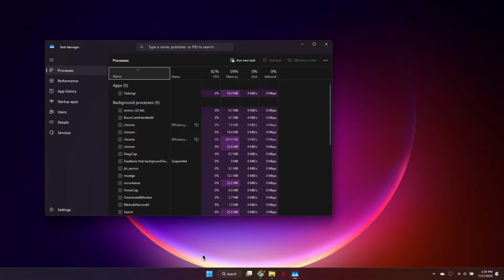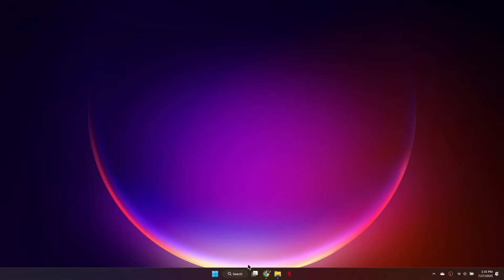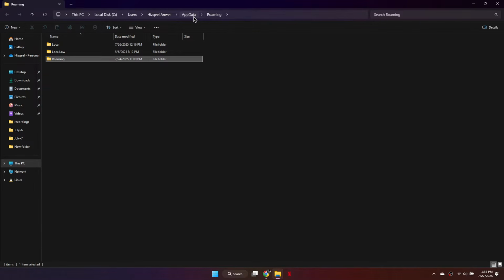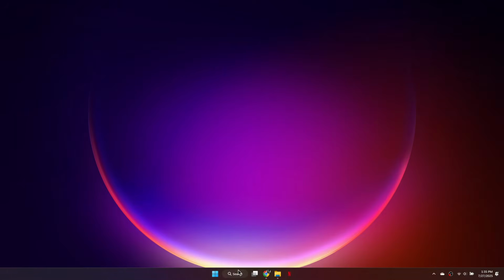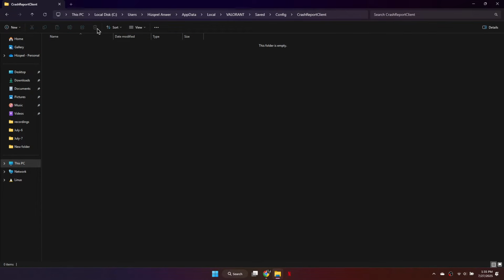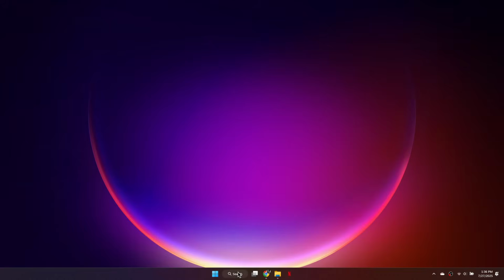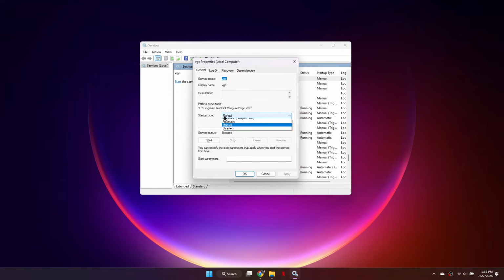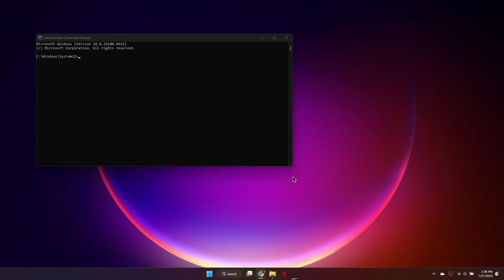How To Fix VAL 43 Error In Valorant - There Was An Error Connecting To The Platform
Easily fix the VAL 43 Error in Valorant with this quick guide. Learn the best troubleshooting steps to solve the “There Was An Error Connecting To The Platform” issue and get back into your matches smoothly.